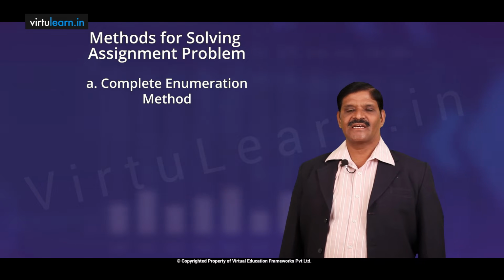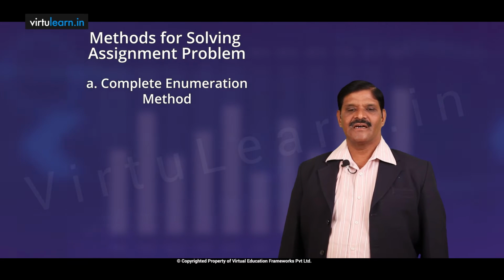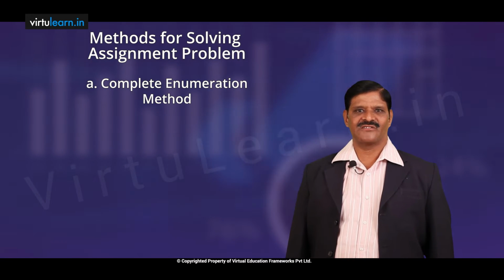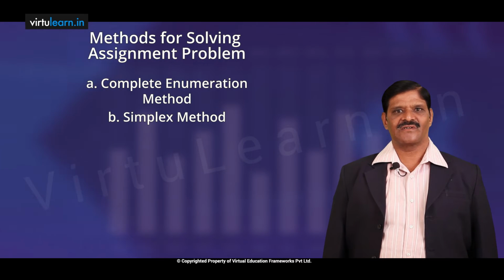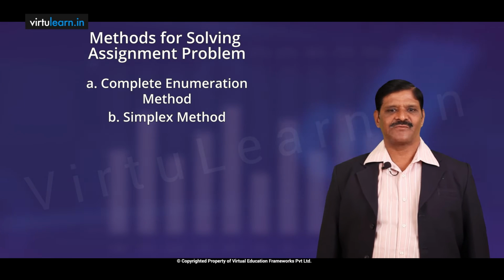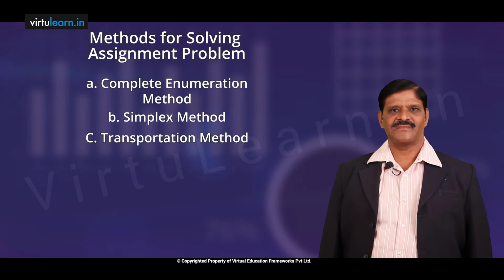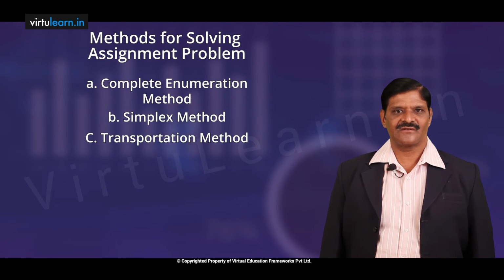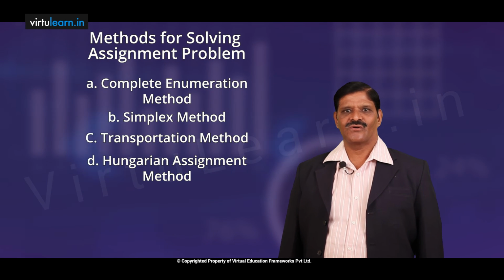OR41 Methods of Solving assignment problem